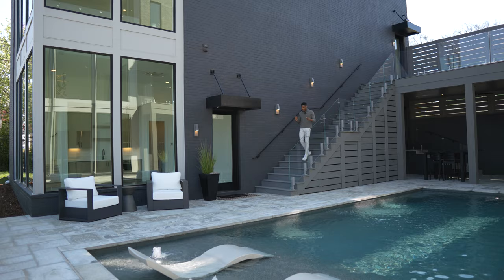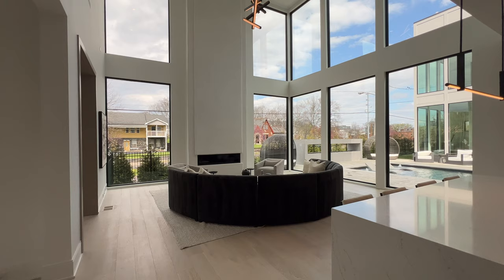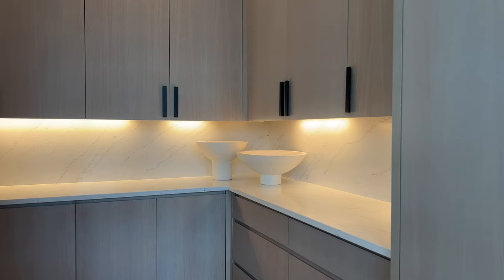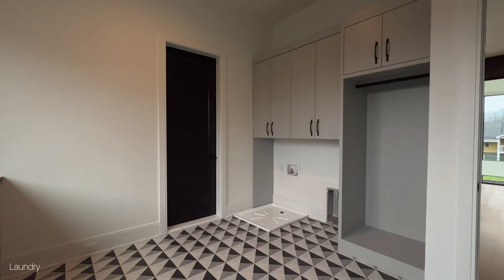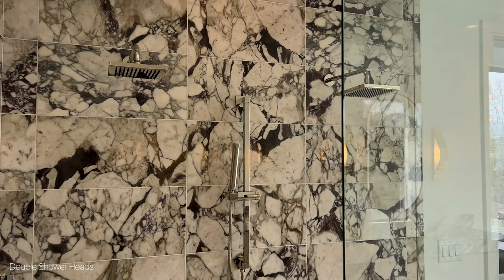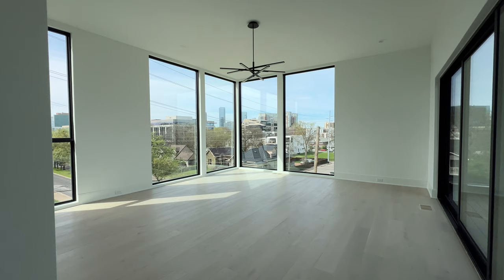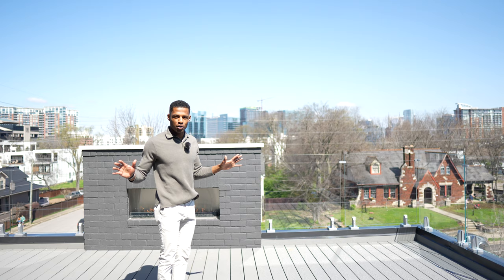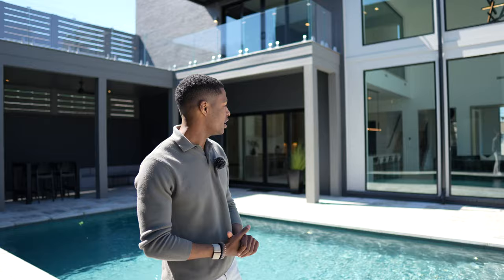TOUR A $5M Downtown Nashville Modern Home | Nashville TN New Construction | Craftsman Residential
This sophisticated modern home by Craftsman Residential delivers a new level of Nashville luxury living in a walkable neighborhood just steps away from Gulch, Music Row, and Vanderbilt. Experience a contemporary new take on merging penthouse luxury with the space of a Green Hills single family home. 7,542 SF of architectural details, custom cabinetry, impressive marble, soaring ceilings, and walls of glass including a glass-walled gym overlooking a 2-story great room, separate guest house/studio with 3-car garage, pool house, and private elevator that takes you to the the top floor owner's retreat, where a master suite with designer closet and personal laundry room, office/den space and city skyline views await you.

Produced by:  @COLEMANJOHNS

We are a residential real estate development and design firm in Nashville, Tennessee. We focus on the design and development of new construction homes in the Greater Nashville region.

Our team at Craftsman Residential curates a quality, customized new home experience for each of our clients.  Our homes reflect our strong focus on delivering on trend interior design installed at a high level of quality and attention to detail our buyers have come to appreciate.